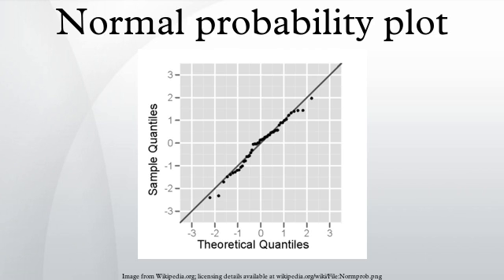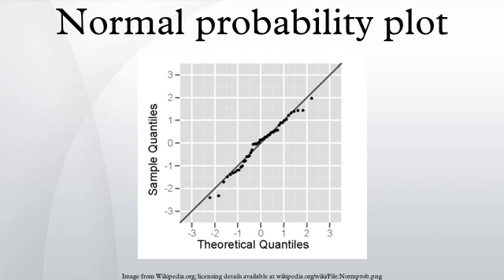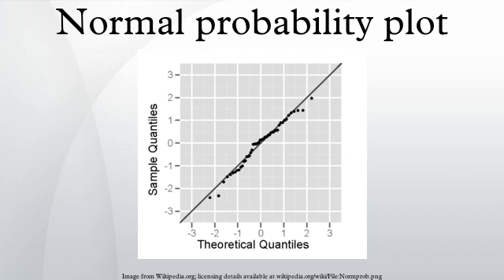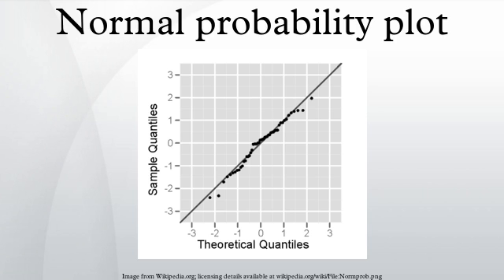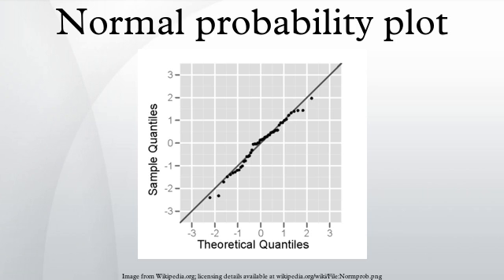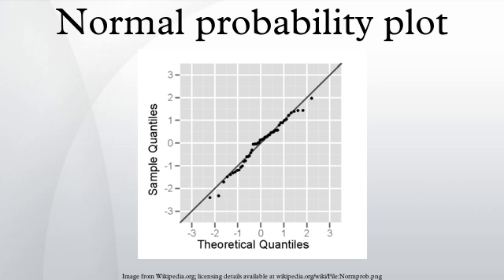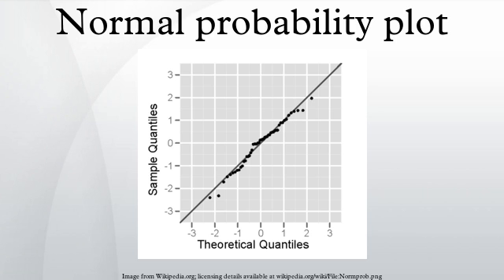Normal probability plot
The normal probability plot is a graphical technique to identify substantive departures from normality. This includes identifying outliers, skewness, kurtosis, a need for transformations, and mixtures. Normal probability plots are made of raw data, residuals from model fits, and estimated parameters.
In a normal probability plot, the sorted data are plotted vs. values selected to make the resulting image look close to a straight line if the data are approximately normally distributed. Deviations from a straight line suggest departures from normality. The plotting can be manually performed by using a special graph paper, called normal probability paper. With modern computers normal plots are commonly made with software.